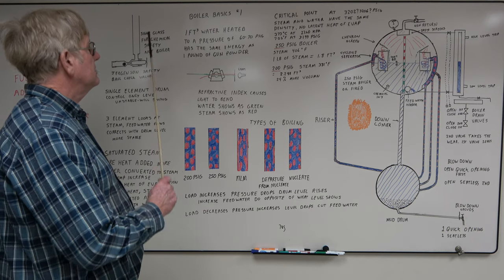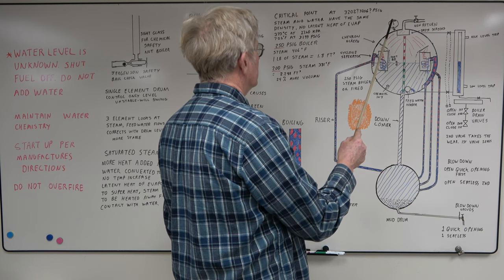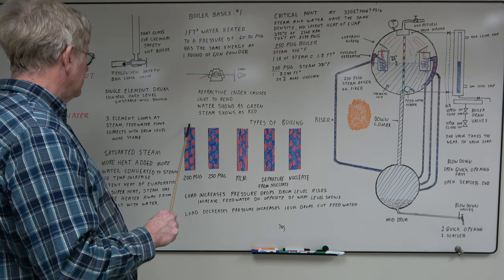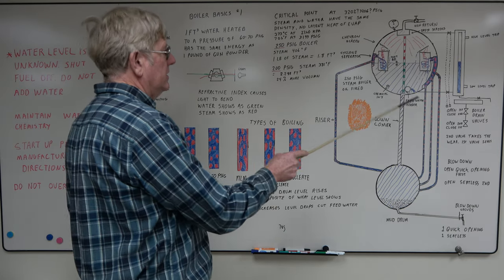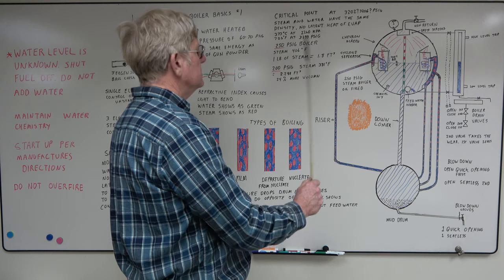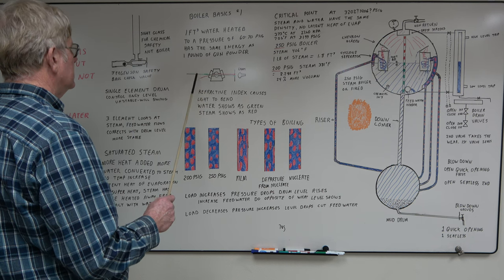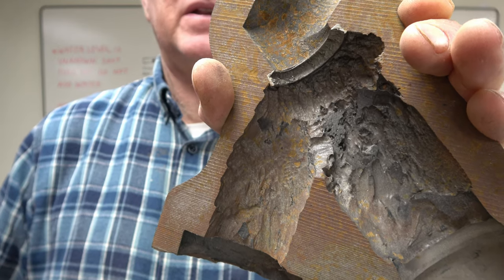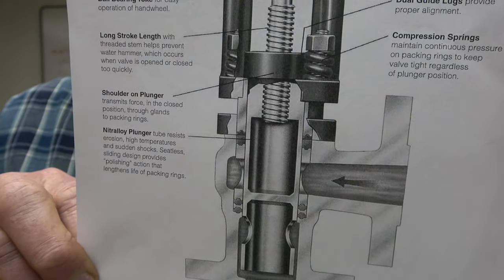Boiler Basics Part 1 (Whiteboard)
Part 1 in a series about the basic concepts of boiler operations.

0:00 Overview
2:23 Boiling Types
6:43 Operations
13:04 Show and Tell